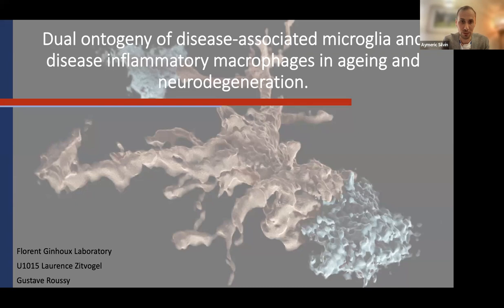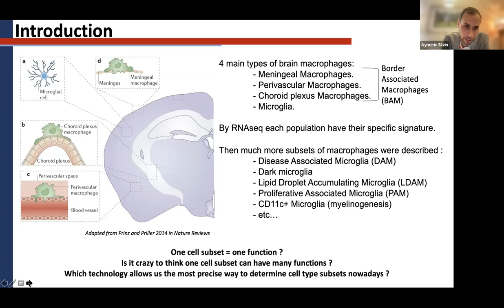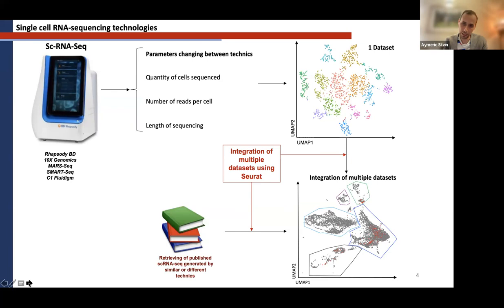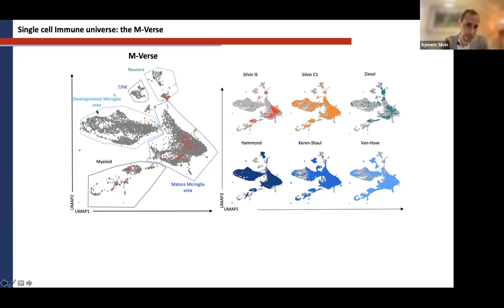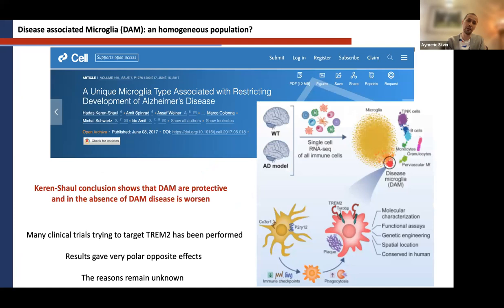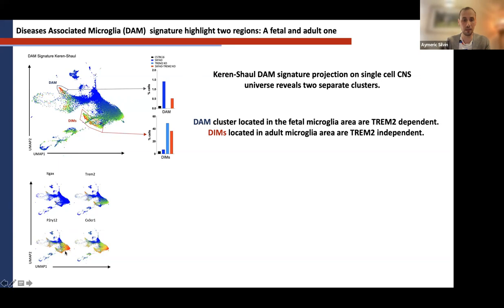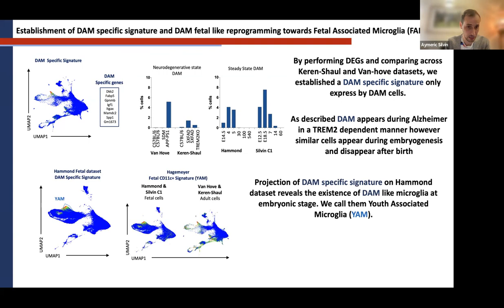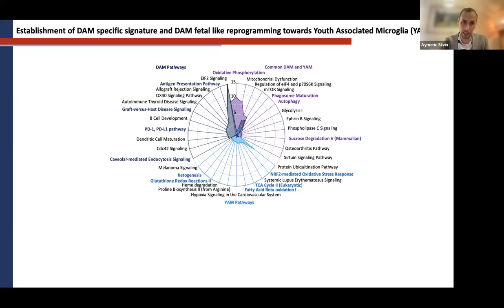[Aymeric Silvin] Dual ontogeny of disease associated microglia and disease inflammatory...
Aymeric Silvin (Singapore Immunology Network and Gustave Roussy)
"Dual ontogeny of disease associated microglia and disease inflammatory macrophages in aging and neurodegeneration" (Immunity 2022)

Host and moderator: Anna Salamero Boix (Georg-Speyer-Haus. Institute for Tumor Biology and Experimental Therapy)